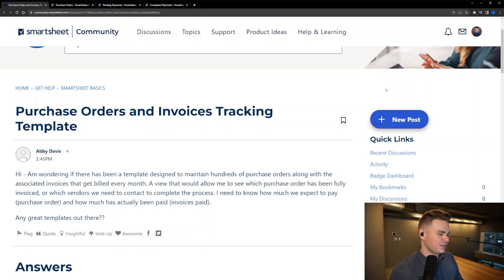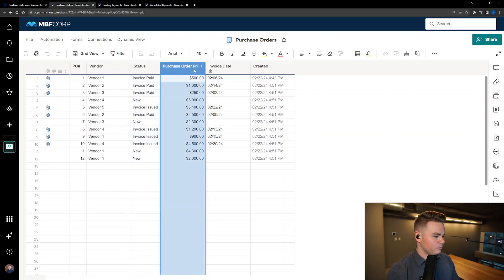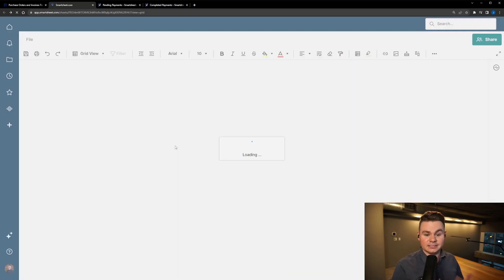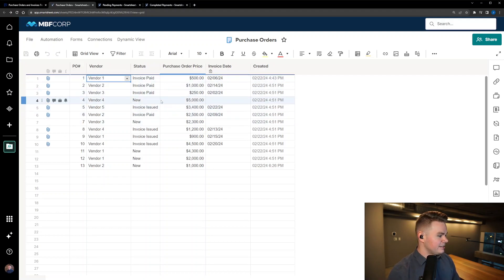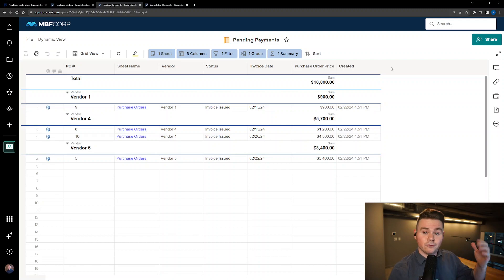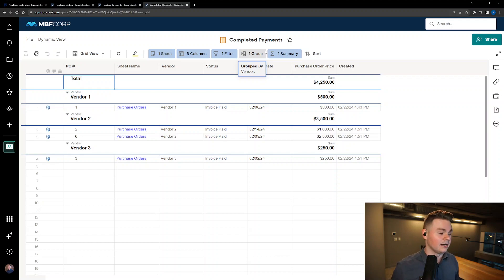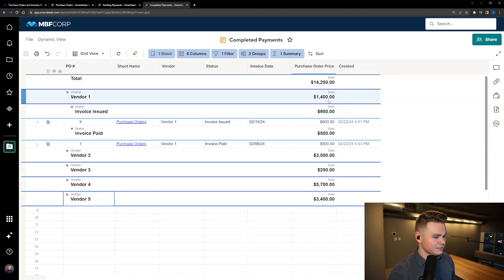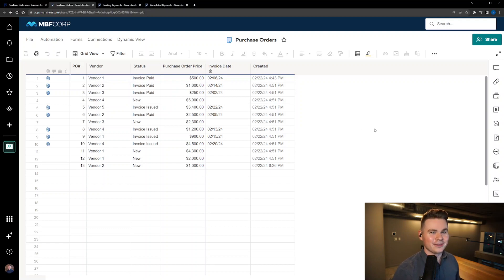Simple Purchase Order Sheet, Reports, and Tips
A showcase of a simple purchase order and invoice tracking system that utilizes automations and reports to streamline the process of billing vendors. This system shows how automating steps based on when the invoice is uploaded can save time, as well as showing how to rollup the data using reports to summarize data. This allows the user to easily see how much each vendor owes as well as allowing for future enhancements such as alerts when a payment has not yet been received. This is a flexible approach that could be applied to a variety of use cases with light modifications.